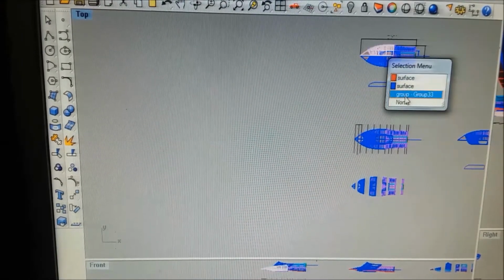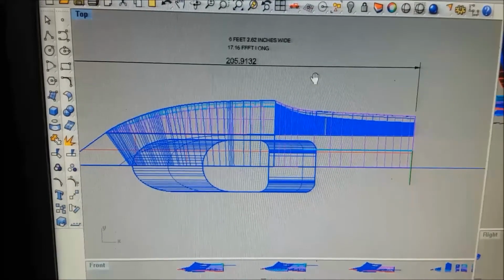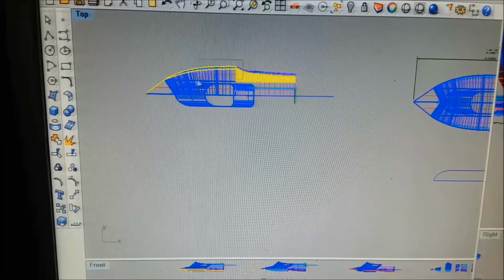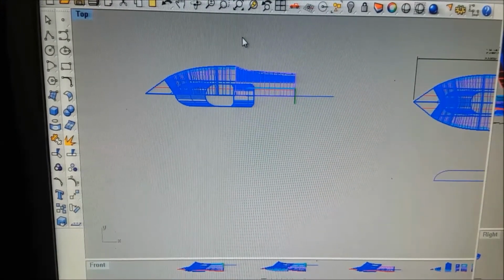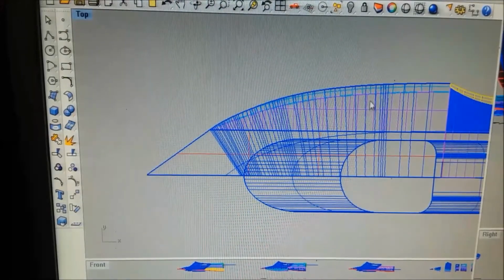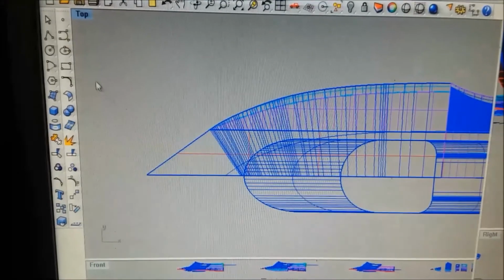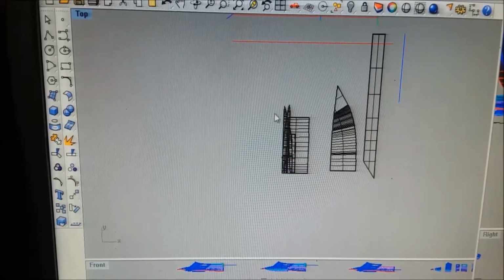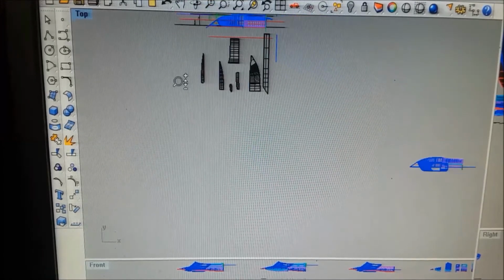"BUILDING OUR DREAM HOUSE IN THE PI", CHAPTER 53 PART2, BOAT DESIGNING DURING LOCKDOWN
wELCOME TO "CONCRETE HOUSE BUILDING IN PH",
THIS VIDEO BY "OUR DECAGON HOUSE" IS PRESENTED BY "CONCRETE HOUSE BUILDING IN PH" IS THE SECOND OF A 3 PART SERIES ON A 3 POINT HYDROPLANE FOR USE ON RIVERS AND BAYS OR IN THE PHILIPPINES
ON THE OCEAN AROUND LUZON ISLAND WHERE THERE IS VERY
LIMITED WAVE HEIGHT. ALTHOUGH THIS BOAT AS WITH THE STITCH AND GLUE DESIGNS HAVE CURVED SHAPES THEY ARE CURVED IN ONE DIRECTION ONLY (WRAPPED) AND ASSEMBLED BY LINING UP THE EDGES OF THE PRE -CUT PARTS. FOR THIS STEEL VERSION THE FLAT INNER SIDES OF THE SPONSONS ARE THE FULL LENGTH OF THE BOAT AND THE
BULKHEADS ARE TACKED TO THOSE. THEN THE BOTTOM AND SIDE
PIECES ARE WRAPPED AROUND THE BULKHEADS AND TACKED, THE
CENTER SPAN BULKHEADS ARE INLINE WITH THE SPONSON
BULKHEADS AND ATTACH THE TWO SIDES TOGETHER BEFORE BEING WRAPPED WITH THE BOTTOM PANEL AND DECKING PARTS. "BUILDING OUR DREAM HOUSE IN THE PI"